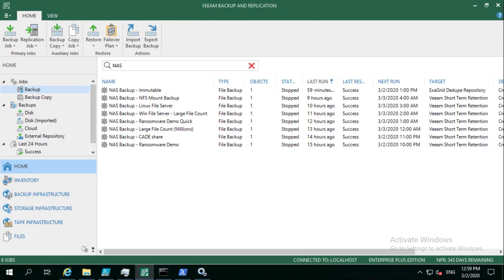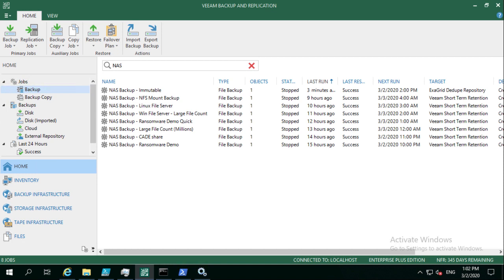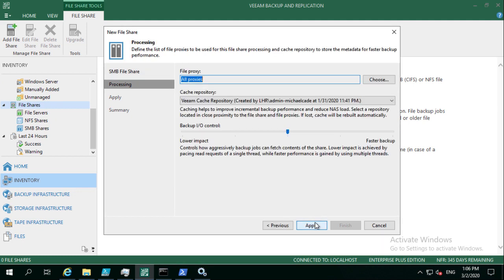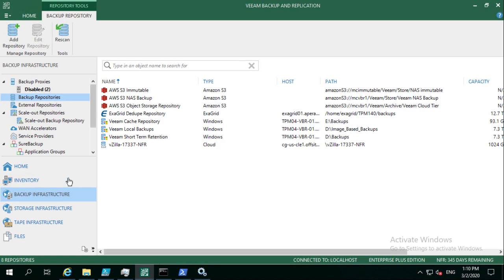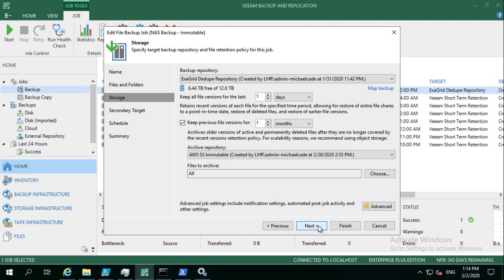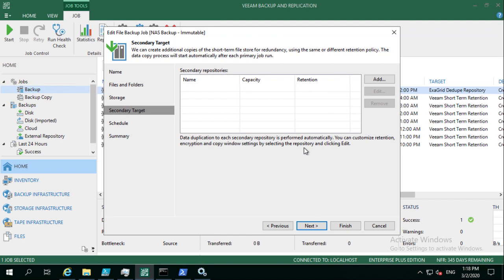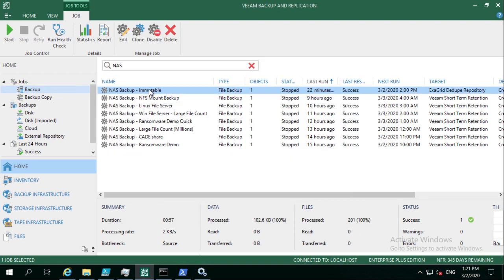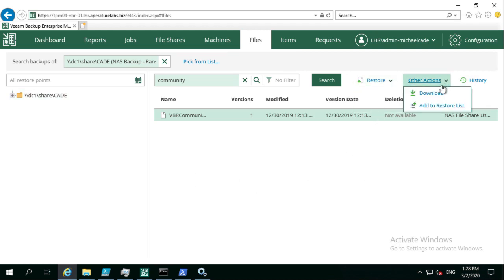Veeam NAS Backup - Overview & Components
This is the first video of a series, where I will cover an overview of the Veeam NAS backup feature released in v10 and also a look at the components and their roles when backing up your NAS devices but also your Windows and Linux file servers.